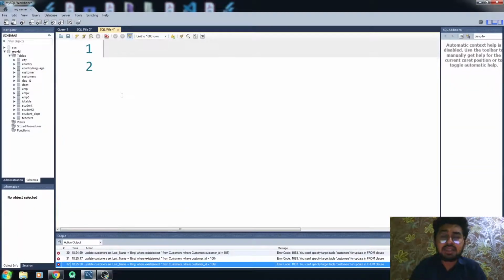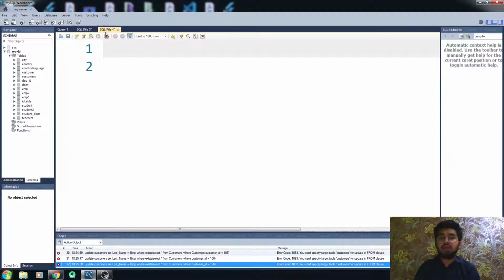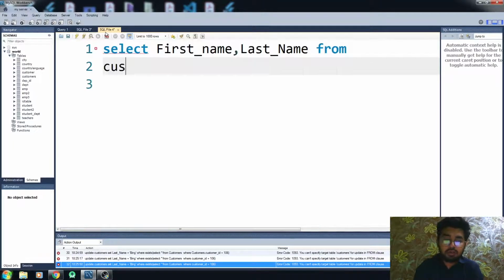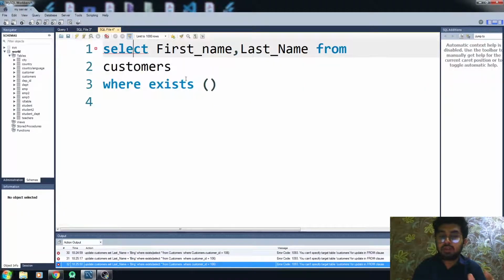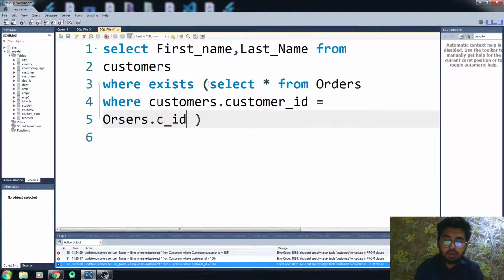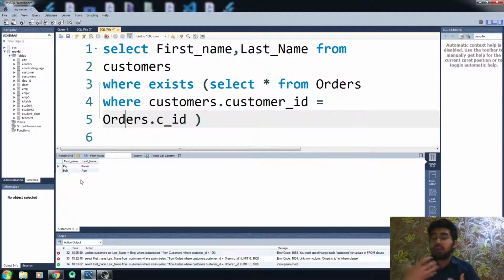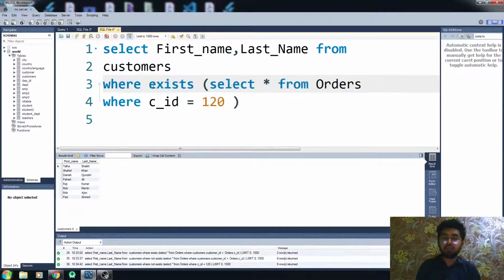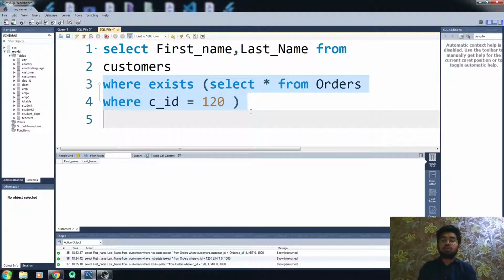MySQL Exist Operator - MySQL Tutorial For Beginners #26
The EXISTS operator in MySQL is a type of Boolean operator which returns the true or false result. It is used in combination with a subquery and checks the existence of data in a subquery. It means if a subquery returns any record, this operator returns true. Otherwise, it will return false.

Last Video: MySQL Having Clause - MySQL Tutorials For Beginners

1. How to install MySQL 8.0.22 (Workbench and Community Server) on Window 7

2. MySQL - How to import Database into MySQL Workbench (8.0.22)

3. How to select columns in MySQL - SQL Select Keyword

4. How to get distinct values in MySQL - SQL Distinct Keyword

5. MySQL select with where clause - SQL Where Clause - MySQL Tutorials For Beginners

6. SQL And, Or, Not Operators - Conditional Operators In MySQL - Mysql Tutorials For Beginners

7. How do I order columns in MySQL? - SQL Order By Keyword - MySQL Tutorials For Beginners

8. How to insert data into a table  - SQL Insert Into Statement - MySQL Tutorial For Beginners

9.How to Test for NULL Values in MySQL - SQL Null Value - MySQL Tutorials For Beginners

10. How do you update data in SQL? - SQL Update Statement - MySQL Tutorial For Beginners